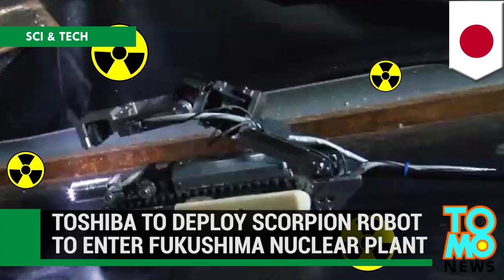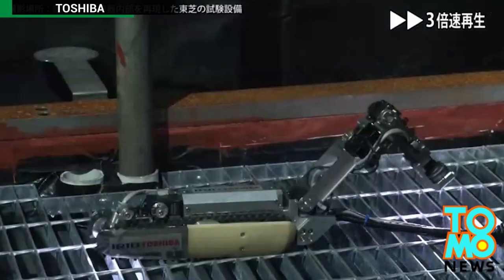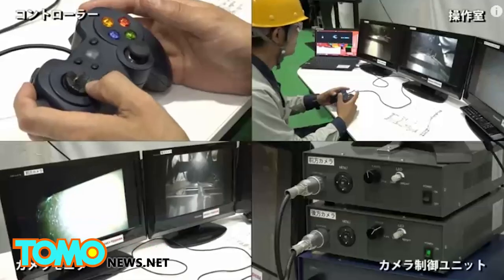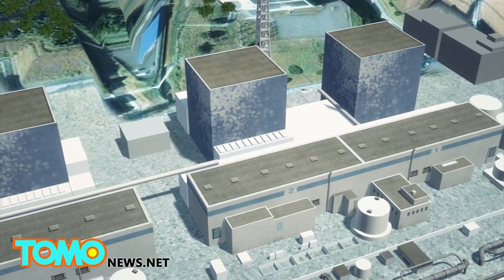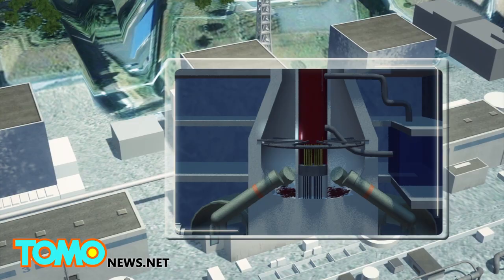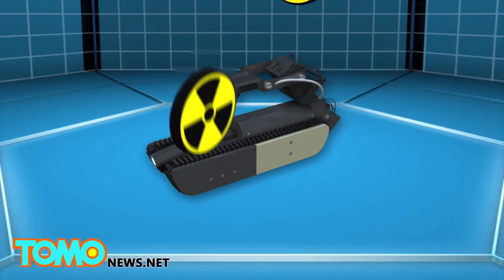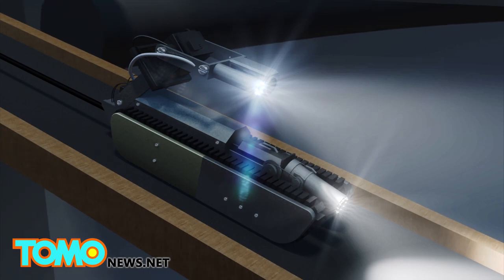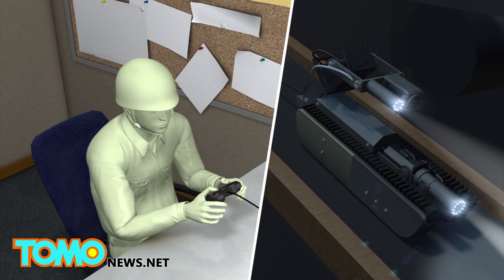Scorpion-like robot to enter highly radioactive area of Fukushima nuclear power plant - TomoNews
FUKUSHIMA, JAPAN — Toshiba is deploying a robot that looks like a scorpion to enter the stricken Fukushima Daiichi nuclear power plant as part of the ongoing struggle to clean up the site, which was heavily damaged during the March the 2011 earthquake and tsunami in northern Japan.

The cylinder-shaped robot was developed with the International Research Institute for Nuclear Decommissioning and is designed to enter the primary containment vessel of the No. 2 reactor at the plant.

The aim of the device is to help authorities determine the condition and location of melted-down fuel in the reactor, which is too dangerous for workers to enter.

The robot is 54 cm long and is able to pull itself right-side up if it falls over. A joint near the middle of the robot allows it to raise its tail like a scorpion to allow a camera and LED lights to sweep the environment. This complements another camera and LED lights in the nose section of the robot.

Control signals are sent to the robot through a wire by operators using devices resembling PlayStation game controllers. The 5-kg (11-pound) machine also has a thermometer and a dosimeter and can withstand about 100 Sieverts per hour of radiation for 10 hours.

The robot could be exposed to as much as 70 Sieverts per hour of radiation in the No. 2 reactor. This is about seven times that encountered by robots that ventured into the No. 1 reactor, according to a Toshiba spokeswoman.